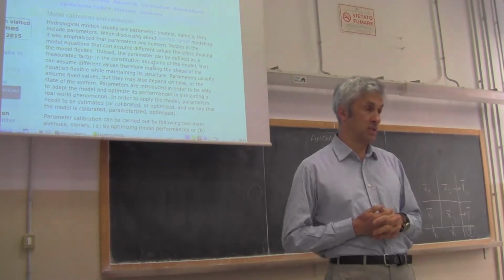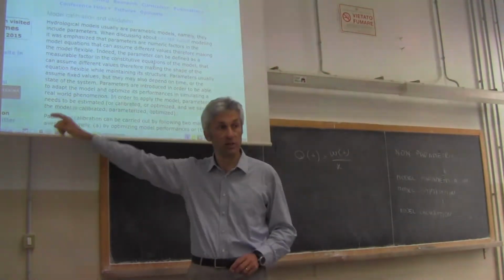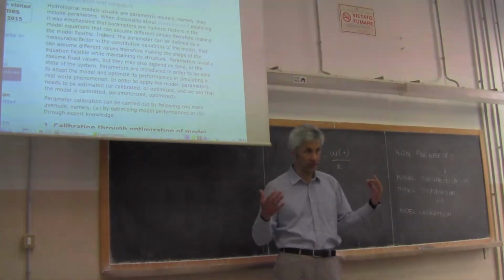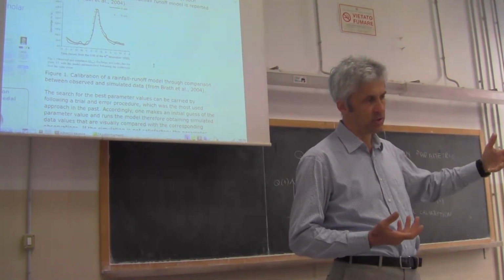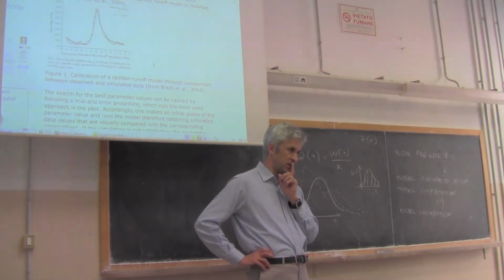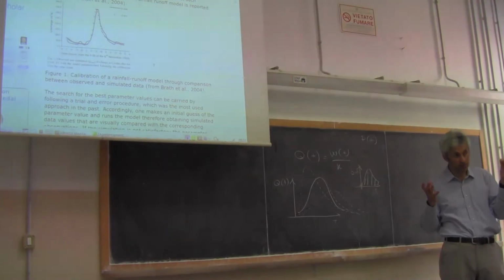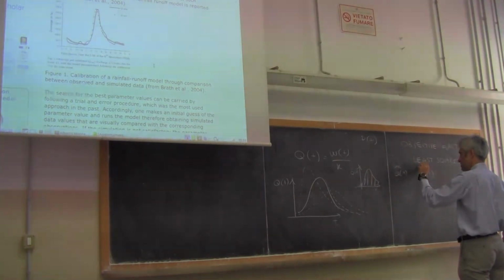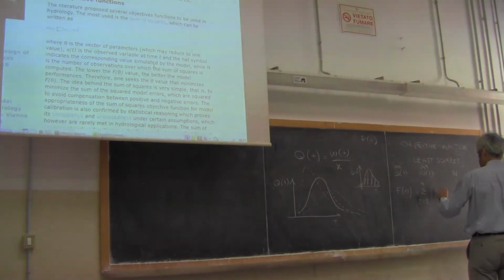Sustainable design of water resources system - April 23, 2018 - Part 1